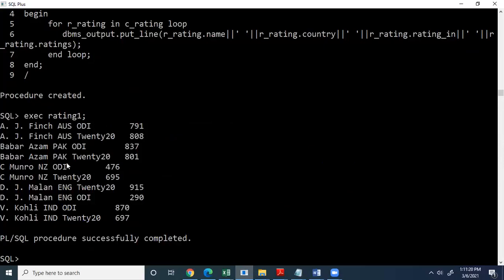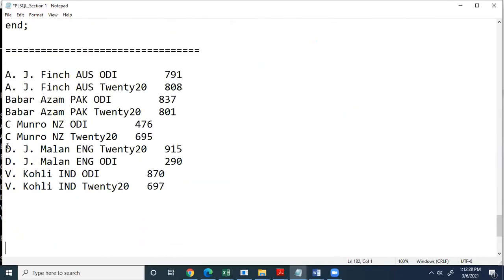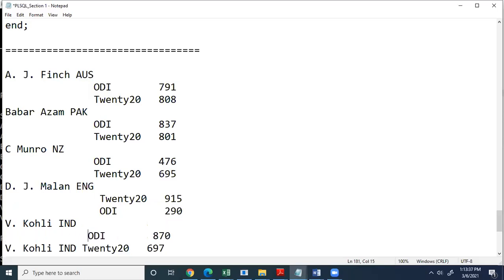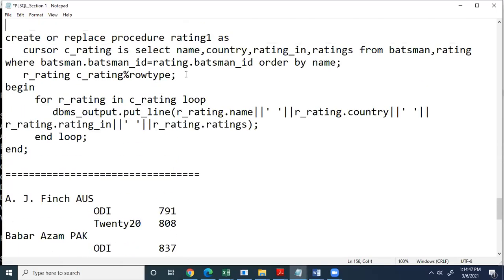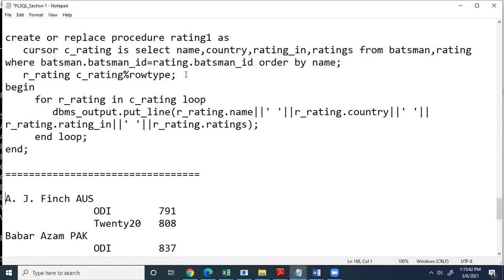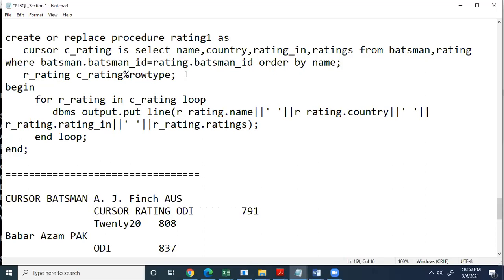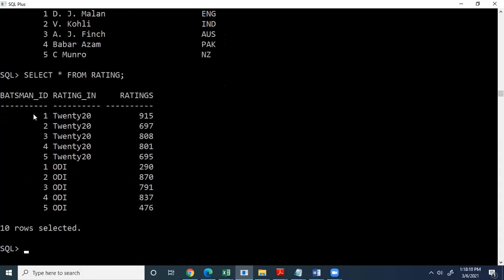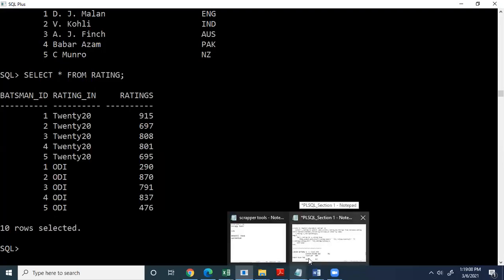11 Passing a parameter in cursor part 2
The video shows part-2 of a passing paramere in the oracle cursor.